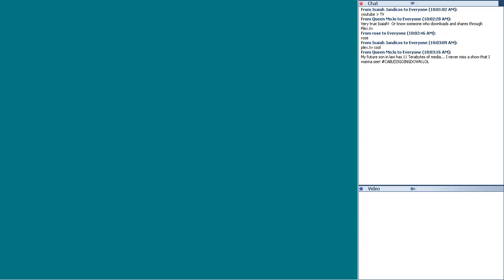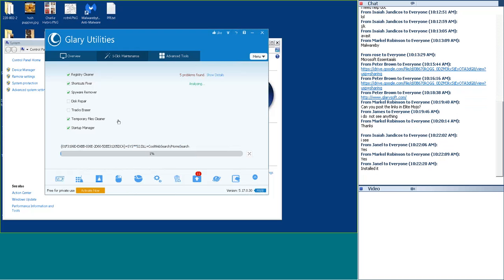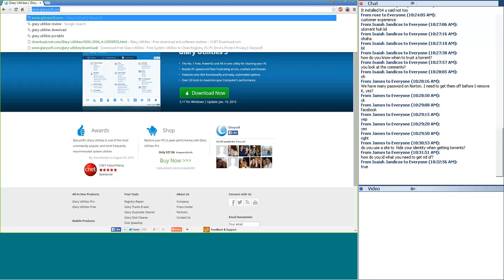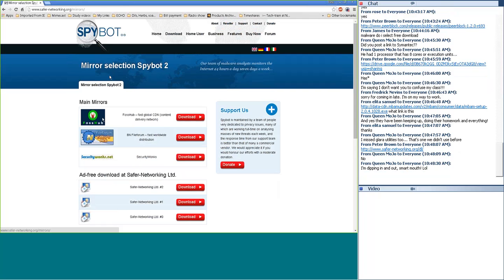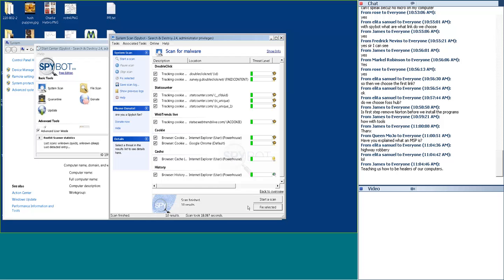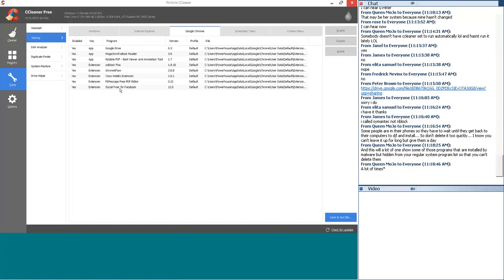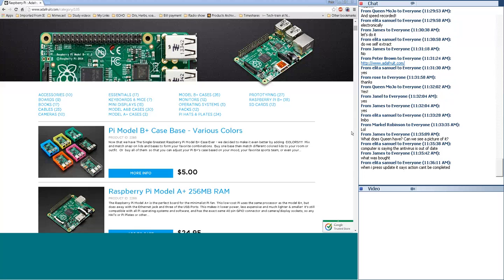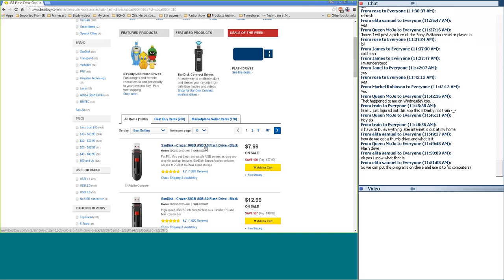Elite Mojo Sandbox 20150124 1458 1